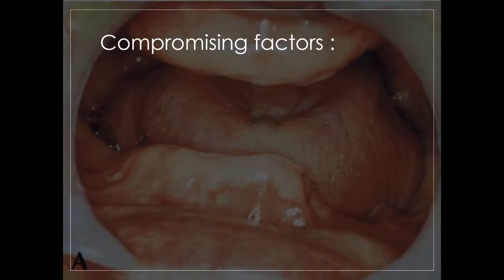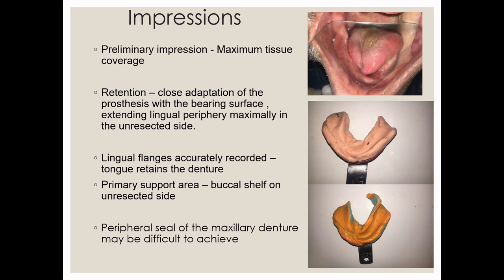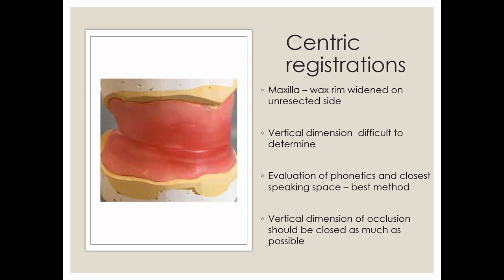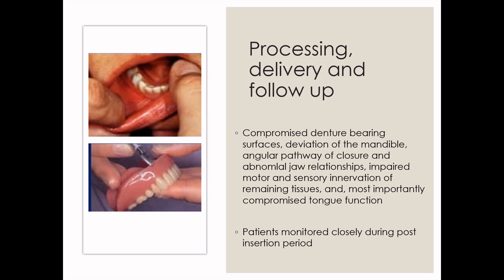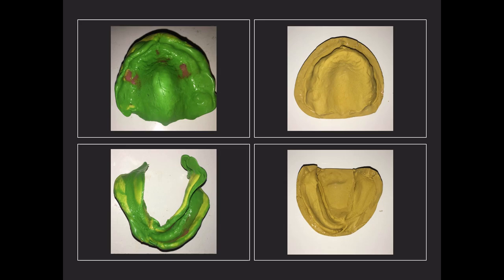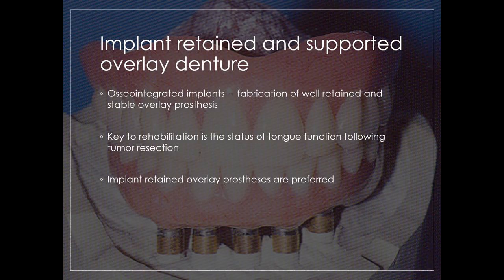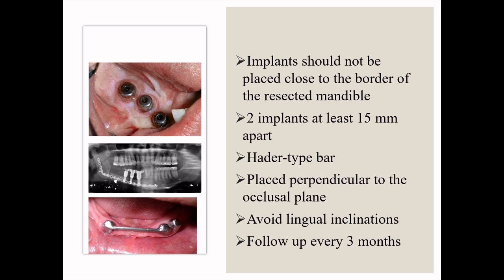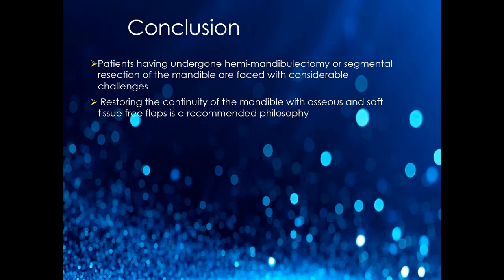Prosthetic Rehabilitation Of Mandibulectomy Patient : Part 3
Discussing  about the prosthodontic rehabilitation options post mandibulectomy.
A Theory based lecture session specifically for the final year Prostho post graduate students.
Your feedbacks and suggestions are most welcome.